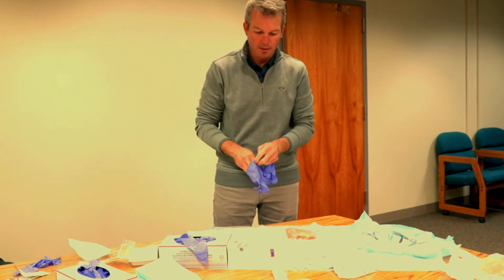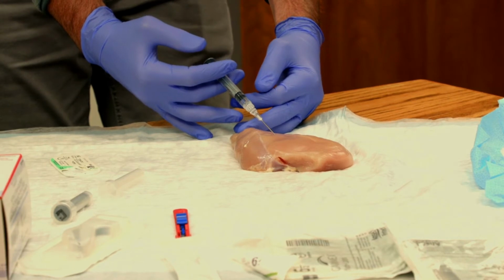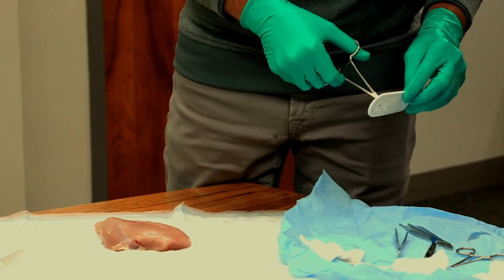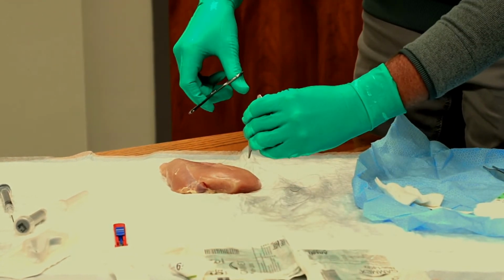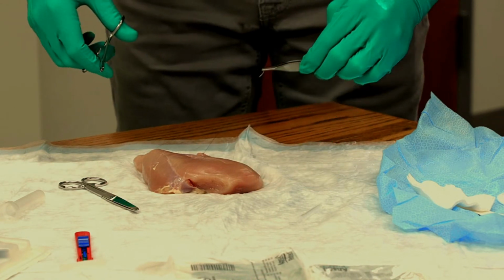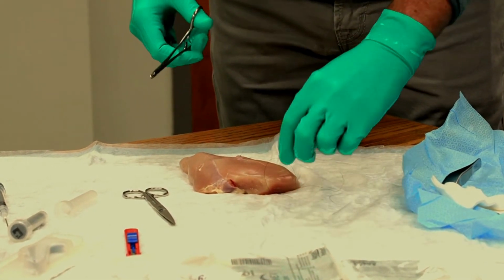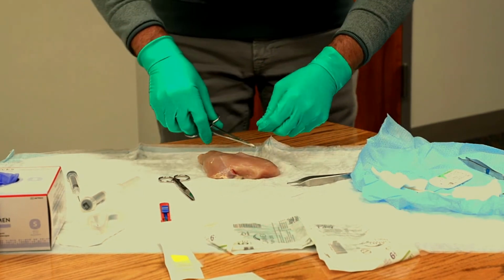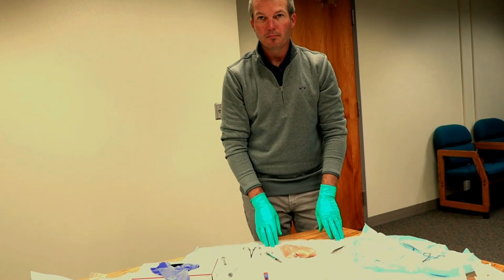Nurse Practitioner - R-COOL-Health Scrubs Program